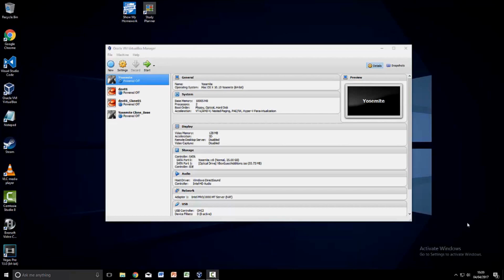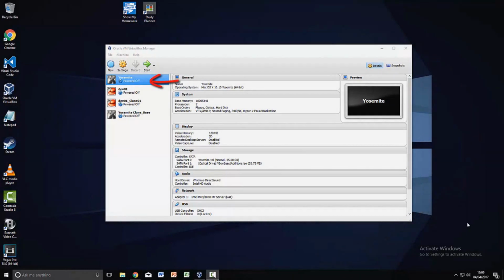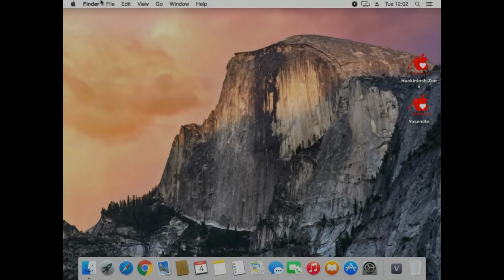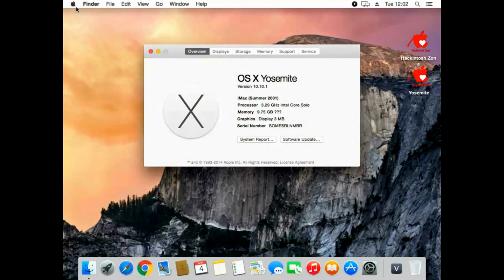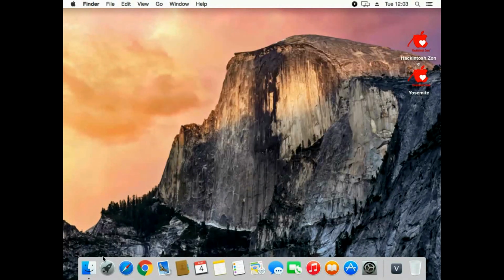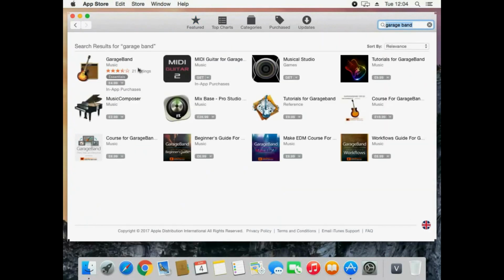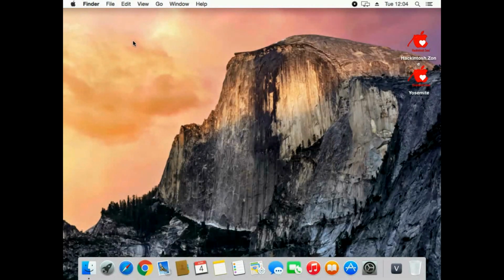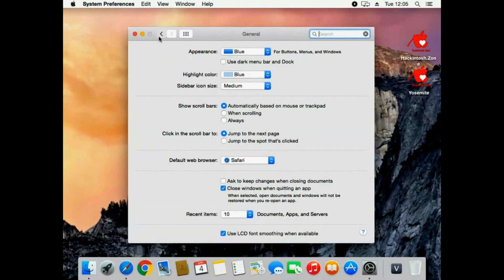Virtualising Mac OS Yosemite using Virtualbox | WINDOWS 10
PLEASE GIVE ME IDEAS FOR MY NEXT VIDEO

SORRY FOR NOT UPLOADING IN SUCH A LONG TIME

How to Install Mac OS X On Windows Using VirtualBox
How to install OSX Yosemite on VirtualBox for AMD
How to install Mac OS X Yosemite 10.10 on VirtualBox (PC)
How to install Windows 10 in VirtualBox on Mac Os X Yosemite
Tutorial: How to install OS X Yosemite in VirtualBox (PC)
How to Install Mac OS X Yosemite on VirtualBox
Mac OS X 10.10 Yosemite AMD Processor on VMware and VirtualBox
Mac OS X Yosemite para VirtualBox | Windows 10
How to Install Mac OS X on Windows 10 and Windows 7 PC for FREE - 2017
Install OS X Yosemite 10.10 Retail on VirtualBox on Windows PC (Download links)